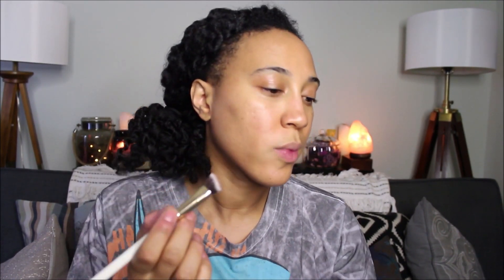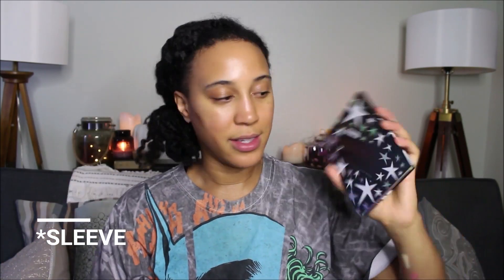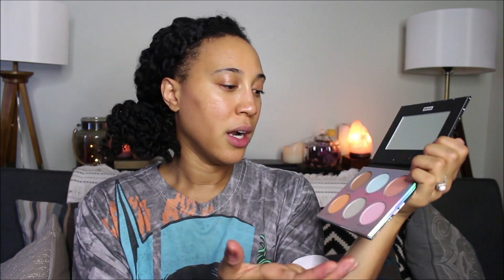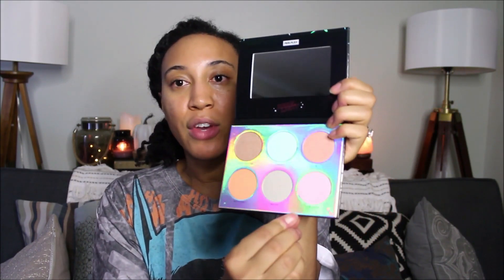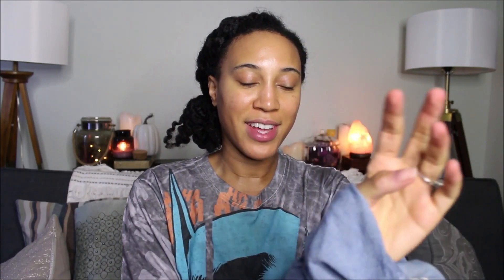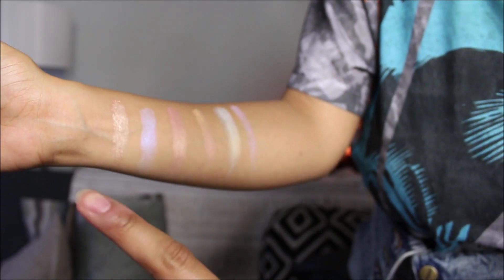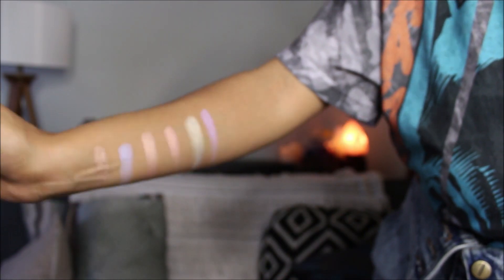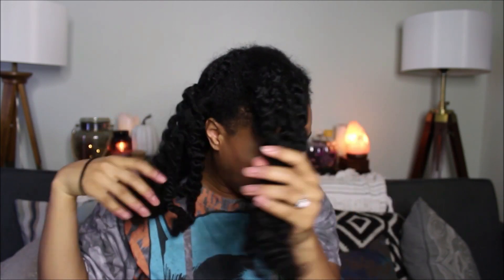PERPLEX Beauty Review Trial - Rebel Light + Cheek Rebellion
Trying out the Rebel Light and Cheek Rebellion palettes from PERPLEX Beauty to see if I can get a No Makeup/ Lowkey Makeup look for any end of October parties that may come up. Did it work for my skin tone? Is PERPLEX that BOMB budget brand we all need? Going over that and more in my video.
*I received product in exchange for my HONEST review. We keep it 100 on here ya'll!
Hebrews 1:7

Products I've used/Talked about:

S T Y L E

P R O D U C T   R E V I E W S

HUSTLEGRIND V L O G

T H E  T E A  T A L K S

Neewar Ringlight Dimmable 120V
Canon Rebel T5i
Samsung Galaxy S9
Samsung Galaxy S7
Canon EFS STM 18-55mm lens
Canon 50mm STM lens
Yongnuo YN-300 LED Camera Light:
Rode Videomic Go
Dell Inspiron 24 All in One

SEND ME PRODUCT:
Destiny - theidestiny
9018 Balboa Blvd. #598